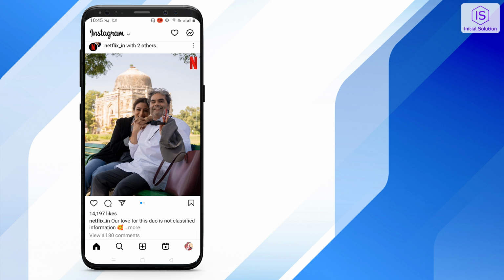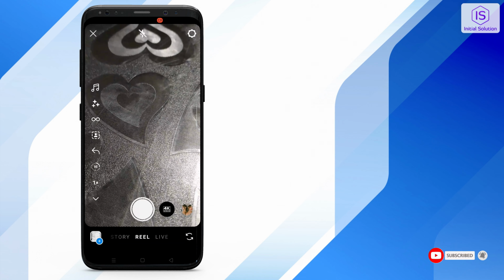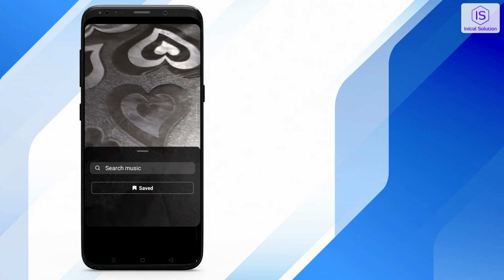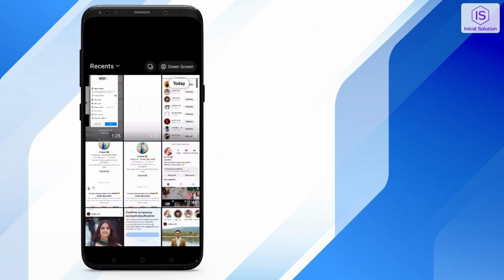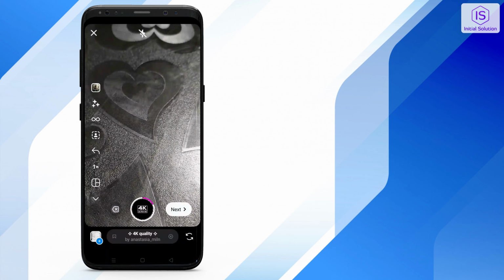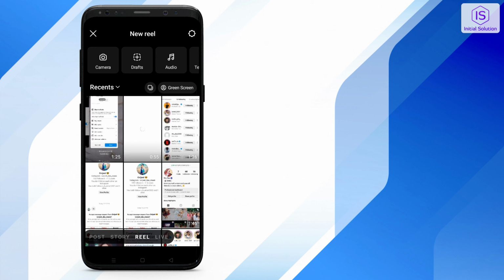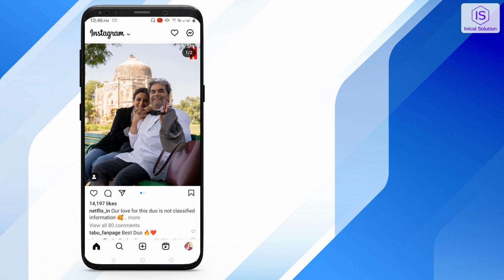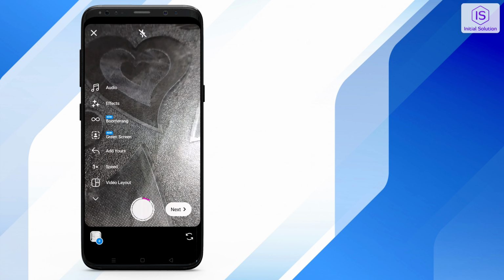How to Make a Reel on Instagram 2024: A Step-by-Step Guide!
🌐🚀 Welcome back to Initial Solution, your go-to hub for mastering social media! Today, we're unraveling the art of How to Make a Reel on Instagram. Whether you're a budding content creator or a seasoned influencer, this step-by-step guide will empower you to craft visually stunning Reels that will leave your audience in awe. 🌐🚀

📌 Here's what you'll learn today:
Step 1: Understanding the Basics of Instagram Reels
Step 2: Accessing Reels on Instagram
Step 3: Choosing Your Music and Effects
Step 4: Recording and Editing Your Reel
Step 5: Adding Captivating Captions and Hashtags
Step 6: Posting and Sharing Your Reel
Step 7: Engaging with Your Audience

📖 Chapters of "How to Make a Reel on Instagram":
0:00 Introduction
0:13 How to Make a Reel on Instagram
0:28 camera option
0:39 add music
1:44 Conclusion
2:00 Sponsored Message

🎥 Ready to create stunning Instagram Reels that captivate your audience? Let's make your content shine! 🎥✨